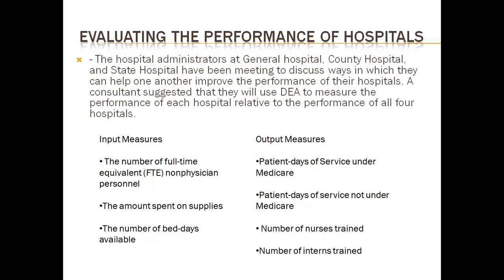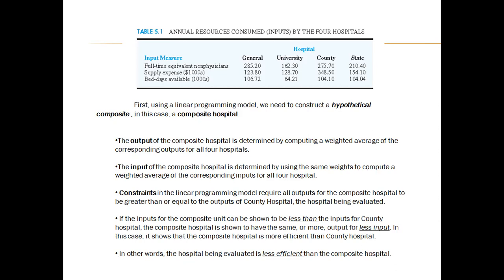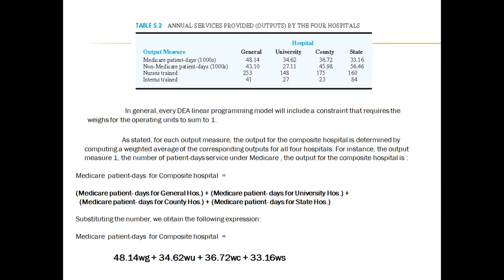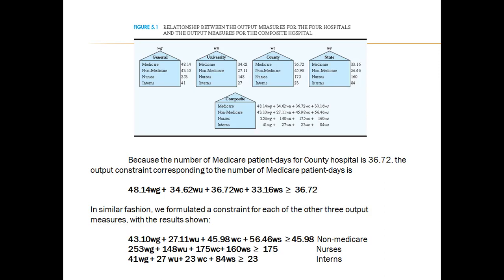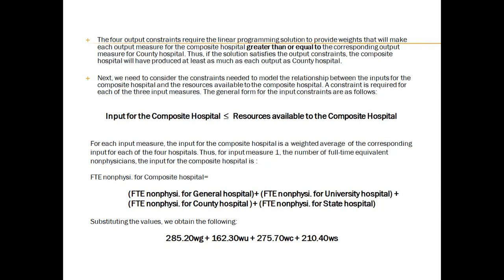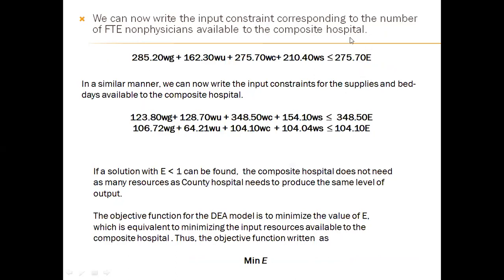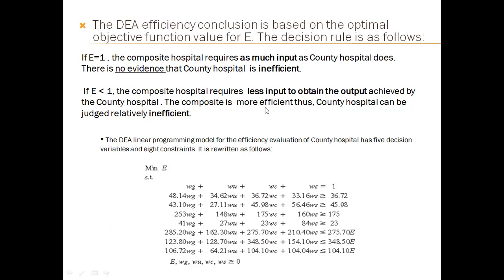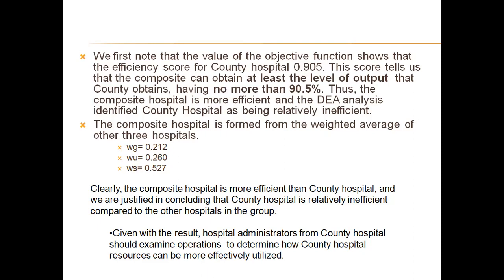DATA ENVELOPMENT ANALYSIS (Racaza)